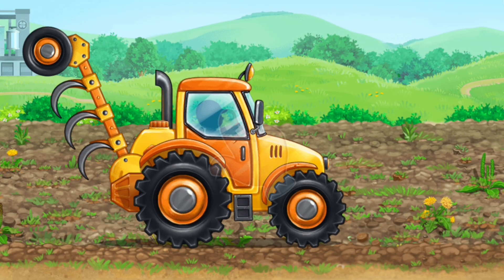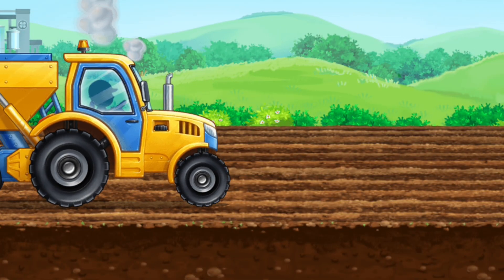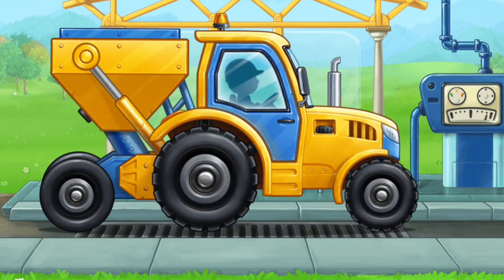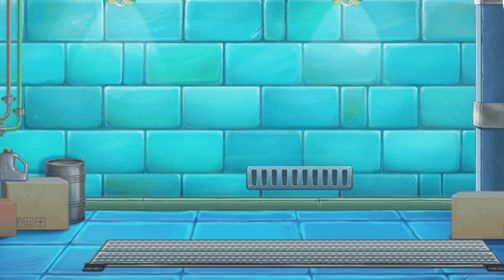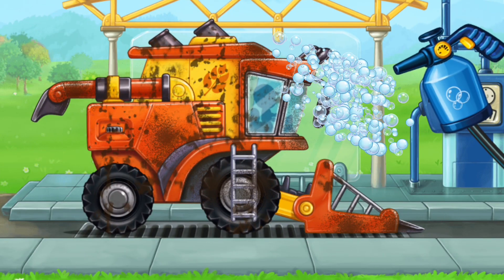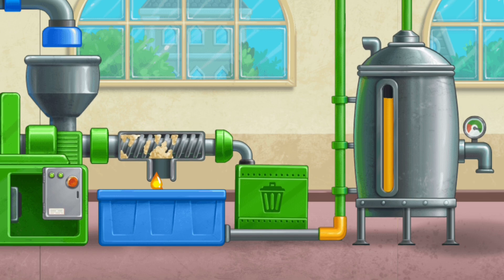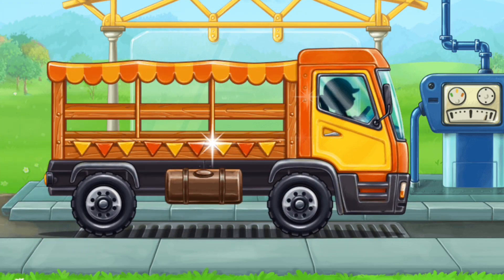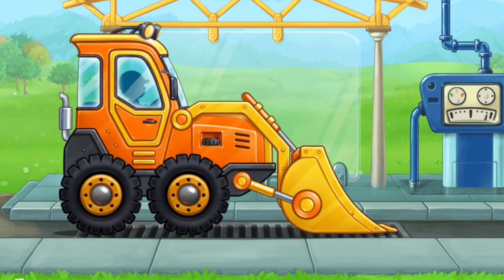सूरजमुखी के खेती, cartoon video ! cartoon song and baby video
the agro cartoon ! carcartoon kids for cartoon